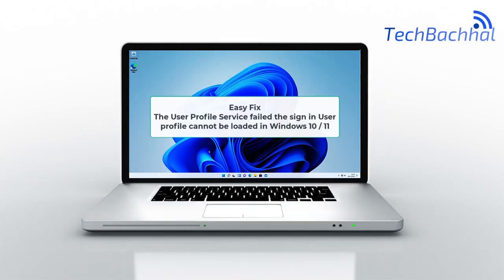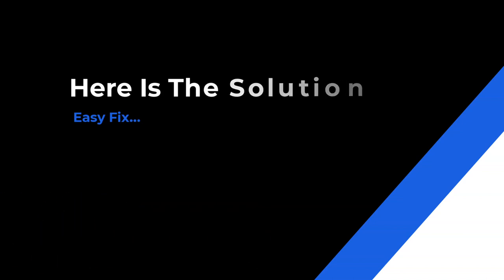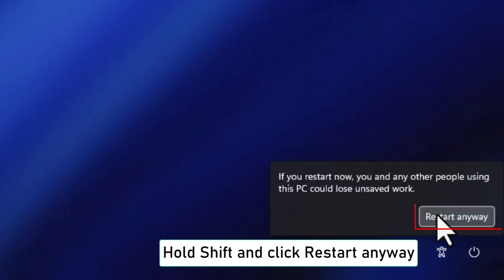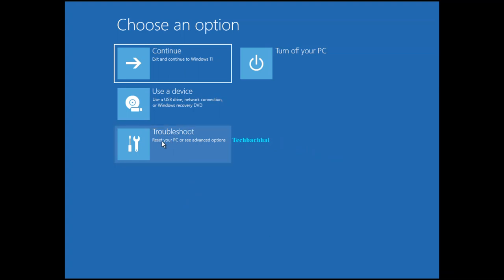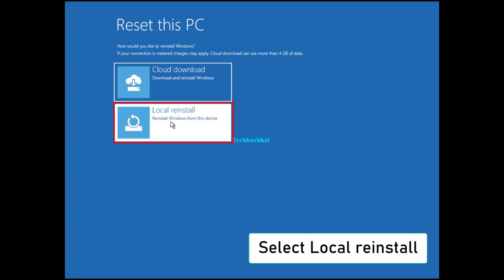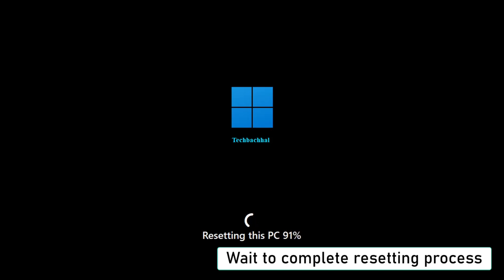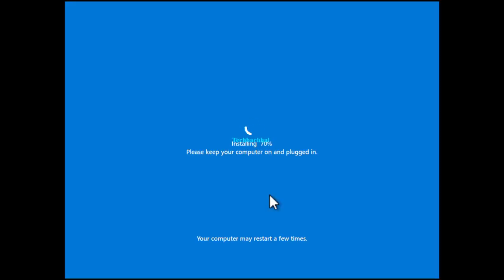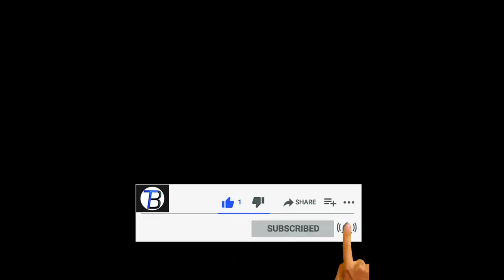The User Profile Service failed the sign in User profile cannot be loaded in Windows 10 / 11 - Fix ✅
Are you encountering the frustrating 'The User Profile Service failed the sign-in. User profile cannot be loaded' error on your Windows 11 system? Don't worry; we've got you covered! In this video, we'll guide you through a step-by-step troubleshooting process to resolve this issue and get you back to a seamless user experience.

🔧 Learn effective solutions to fix the 'User Profile Service' error
🚀 Explore easy-to-follow steps to recover your user profile
🔍 Understand common causes behind the error and how to prevent it

Whether you're a seasoned tech enthusiast or a Windows 11 user facing this error for the first time, our comprehensive guide will help you navigate through the issue effortlessly. Hit play now to troubleshoot and resolve the 'User Profile Service failed the sign-in' error on Windows 11, and ensure a smooth computing experience.

00:00 Intro
00:14 Rest windows
01:41 Outro